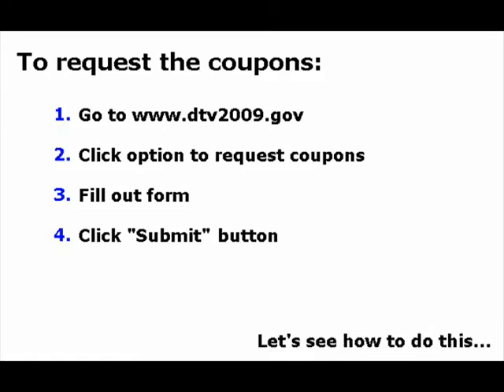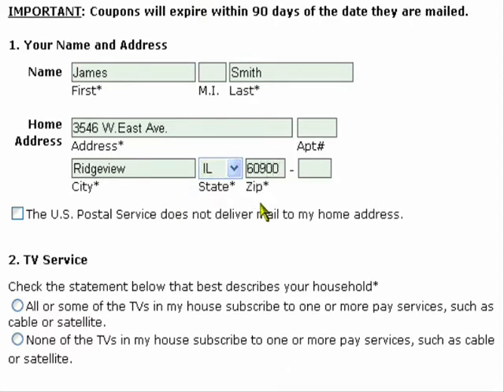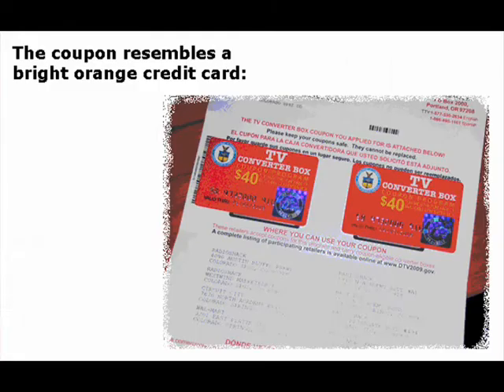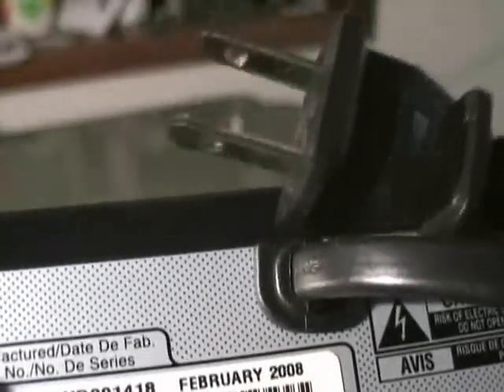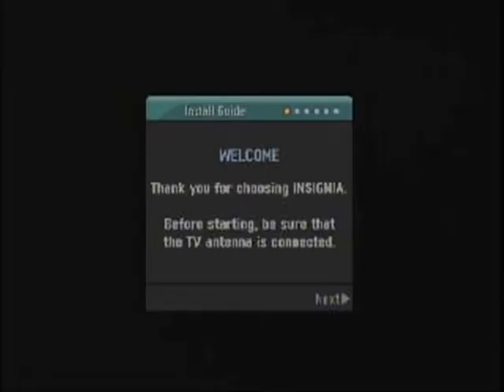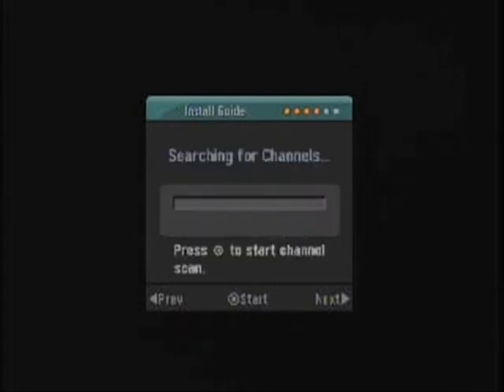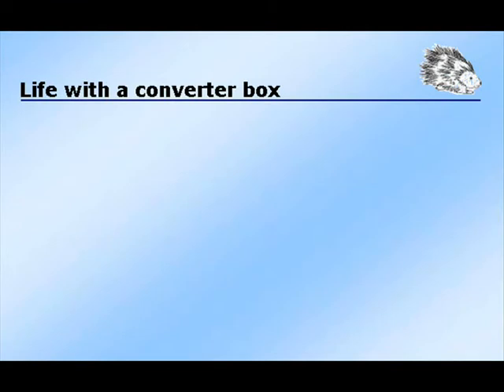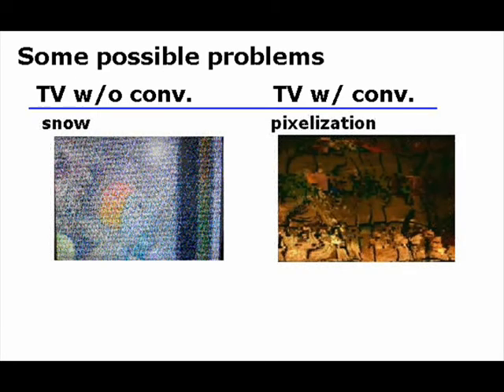Digital converter box Part 2/2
This video explains what digital TV is, what will happen on Feb. 17 of 2009 and what options are available to the consumer. Additionally, it explains in detail what can be expected when the consumer gets the converter box.